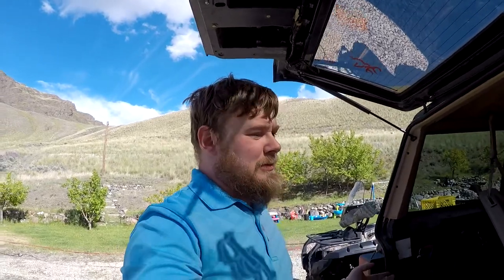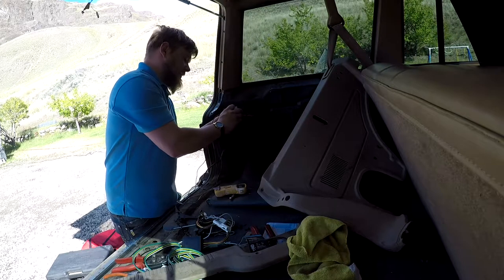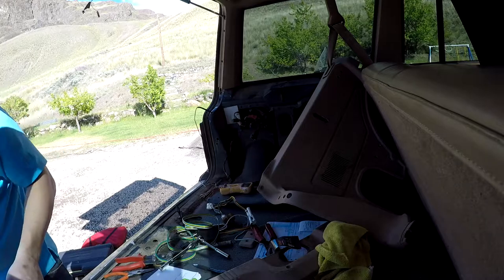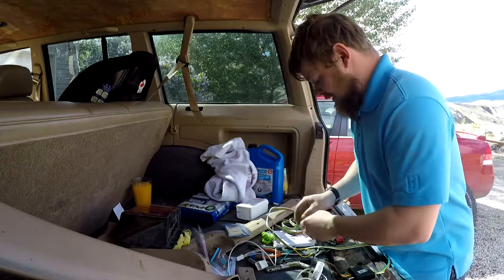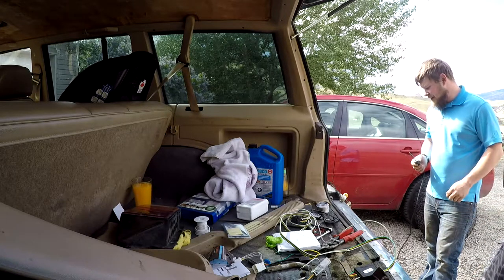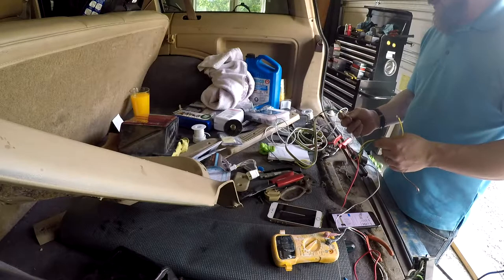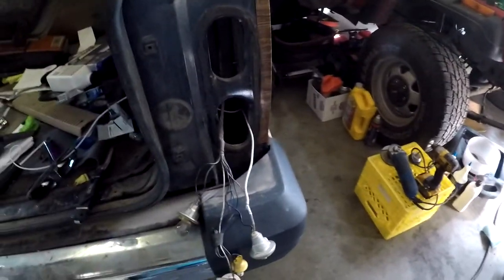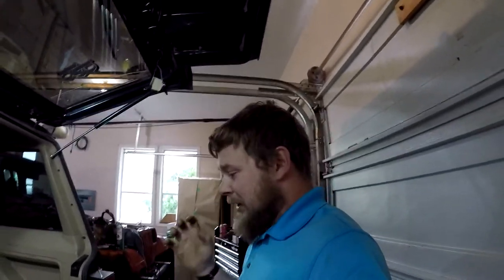I dislike wiring jobs, Installing a new trailer wiring harness #008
we are working the hard way to install a "bolt in kit" trailer wiring harness. They stopped making the kit for my older jeep, Here is a amazon link for anyone that needs to do this